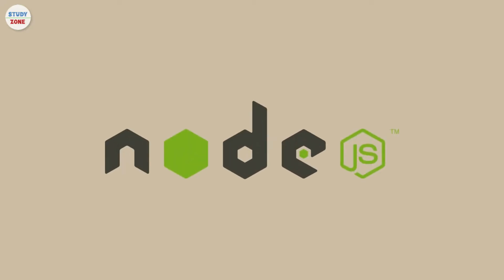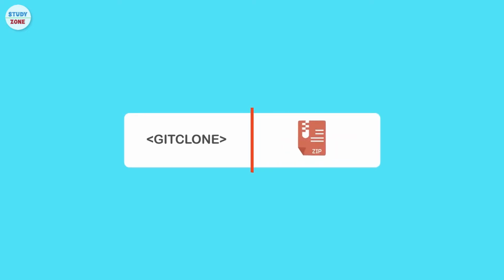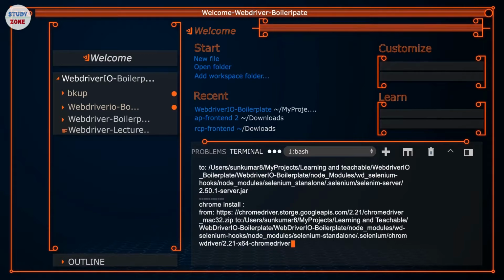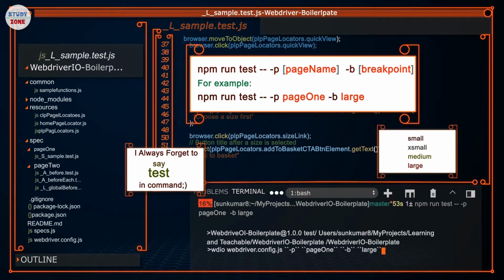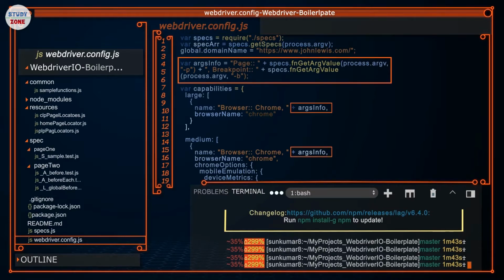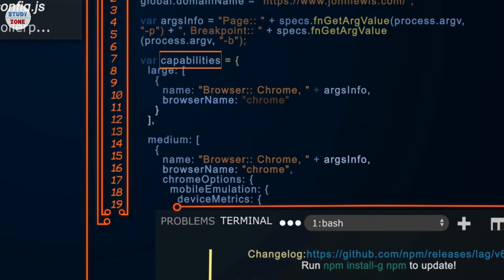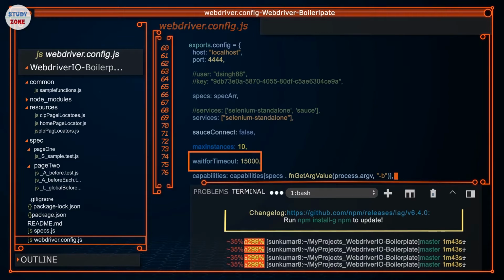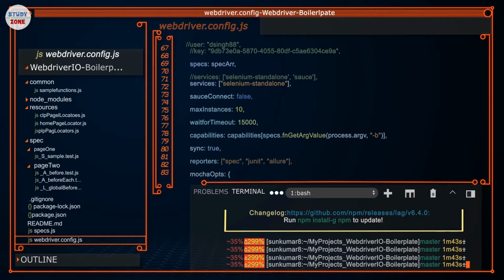Setup - Ready to use Boilerplate of WebdriverIO Automation Framework for beginners (2 of 6)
Revamped with high-end graphics entire series of workshop tutorials of WebdriverIO Automation Framework Boilerplate for beginners. In this video, the setup of the boilerplate has been demonstrated. You can follow the steps to install the framework on your machine. Once the setup is done, I have explained the configurations used to set up the framework. The default wait time, commands to run test cases, maximum instances, synchronously running commands etc. are covered in this session.

A very simple and easy framework to learn even by a layman. I would recommend going through the video completely to understand the concepts.